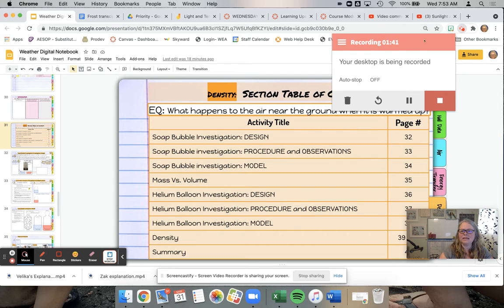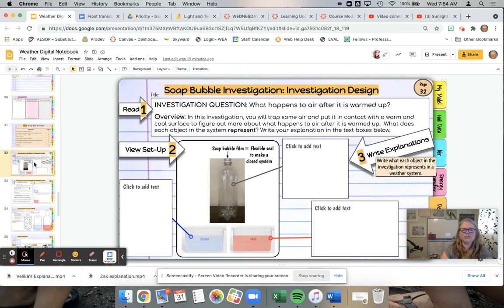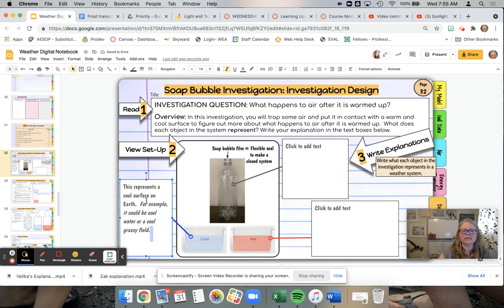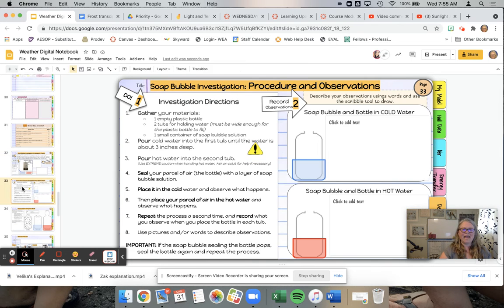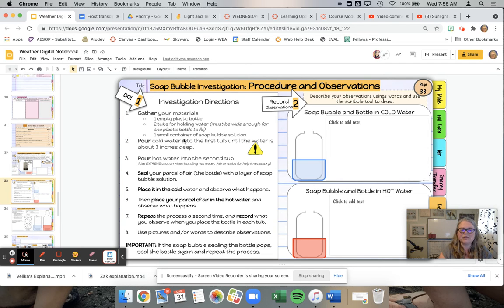6th grade Lesson Instructions 3/31